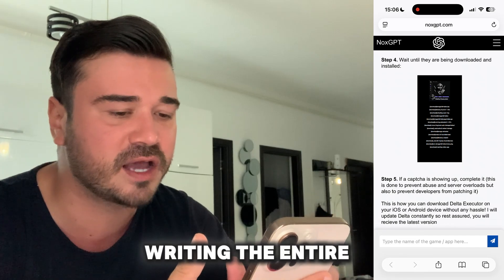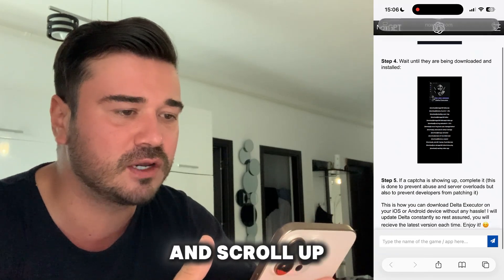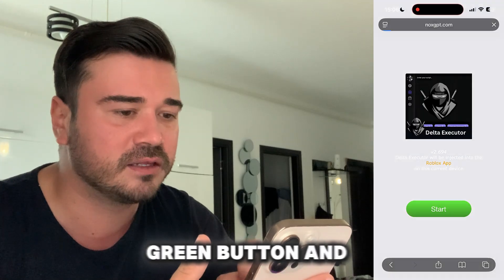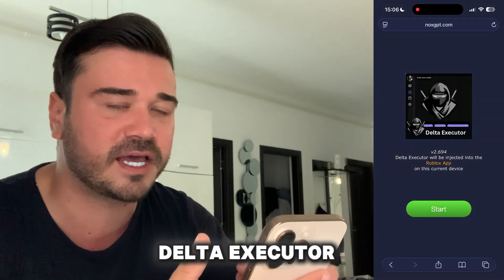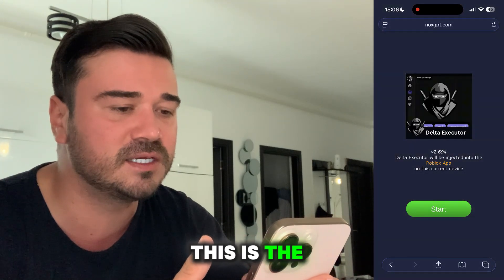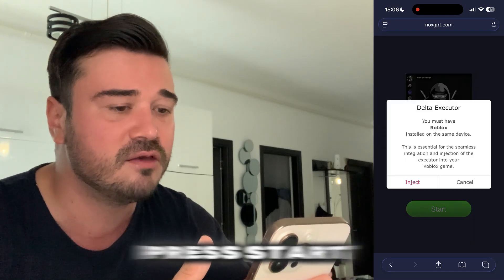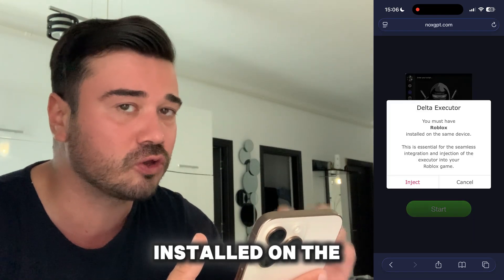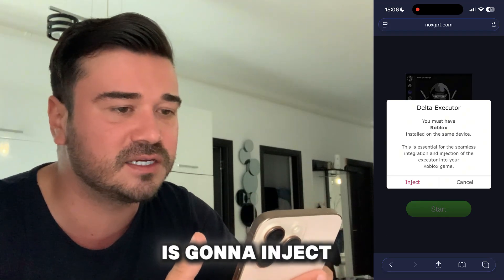Delta Executor Mobile, PC NEW UPDATE ‼️NO KEY iOS, Android, PC 2025 Latest Version Download Tutorial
Delta executor NEW UPDATE (v2.699) is OUT and I'm gonna show yall how to download and direct install Delta executor mobile on iOS, Android and PC in 2025 easily (no key required)! It will also fix any errors you encounter and this is the latest version and most stable of all! Enjoy this roblox script executor keyless